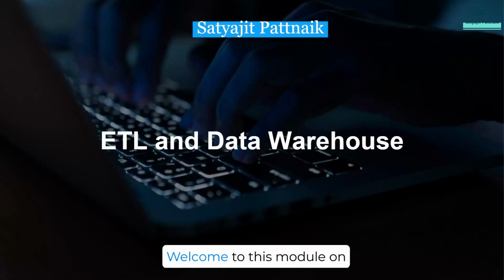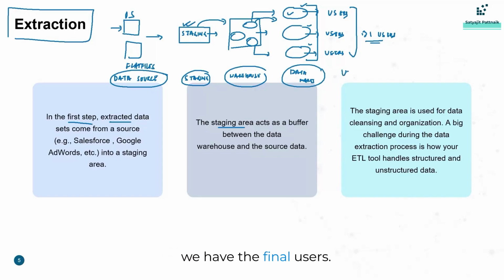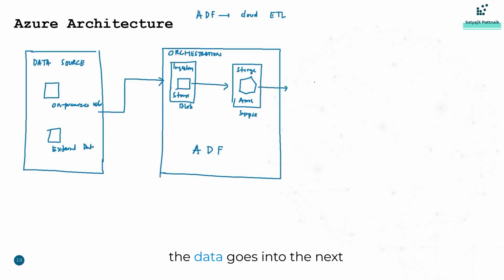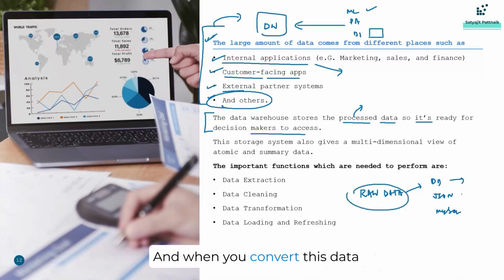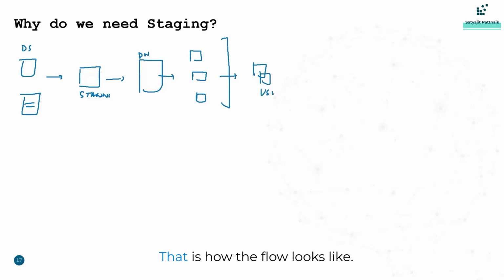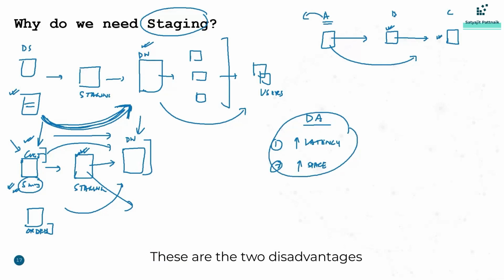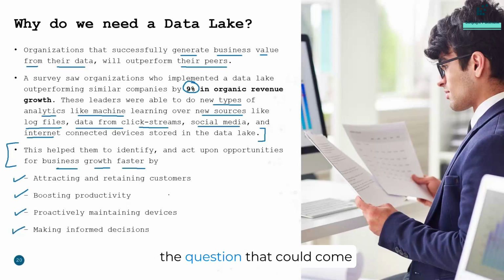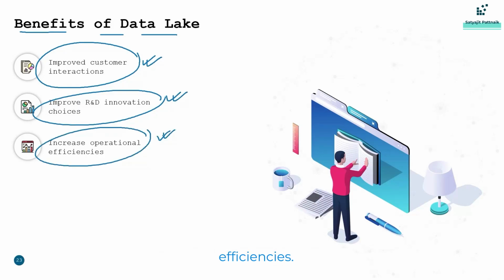Data Engineering Concepts: A Deep Dive into ETL, ELT, Data Warehouses, and Data Lakes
Welcome to my YouTube video all about the fascinating world of Data Engineering Concepts! In this video, we will be exploring some key concepts that form the foundation of data processing and storage: ETL, ELT, Data Warehouses, and Data Lakes.

In today's data-driven era, the sheer volume and variety of data being generated have become overwhelming. To make sense of this data and unlock valuable insights, we need robust data engineering concepts. ETL (Extract, Transform, Load) and ELT (Extract, Load, Transform) are dynamic processes that allow us to transform raw, unstructured data into a structured format that is easily analyzable.

Data Warehouses play a crucial role in data engineering, serving as centralized repositories that store structured data from multiple sources. These warehouses enable businesses to efficiently store and manage vast amounts of data, making it accessible for analysis and decision-making.

But that's not all! We will also dive into the concept of Data Lakes, which provide a flexible and scalable architecture for storing large volumes of structured and unstructured data. Data Lakes empower organizations to capture, refine, and analyze data from diverse sources, opening up new possibilities for data exploration and discovery.

Join me on this exciting journey as we unravel the mysteries of ETL, ELT, Data Warehouses, and Data Lakes. Whether you're a data enthusiast, a business professional, or just curious about the world of data engineering, this video is for you!

So, grab your favorite beverage, sit back, and get ready to expand your knowledge and understanding of these essential data engineering concepts. Let's embark on this incredible data engineering adventure together!

𝐓𝐢𝐦𝐞𝐋𝐢𝐧𝐞:

✅ 00:00 Introduction
✅ 2:05 What is ETL
✅ 9:58 ETL Tools
✅ 16:03 What is Data Warehouse
✅ 19:19 Benefits of Data Warehouse
✅ 20:56 Data Warehouse Structure
✅ 24:10 Why do we need Staging
✅ 30:52 What are Data Marts?
✅ 33:52 What are Data Lakes
✅ 36:33 Data Warehouse vs Data Lakes
✅ 40:23 Elements of Data Lakes